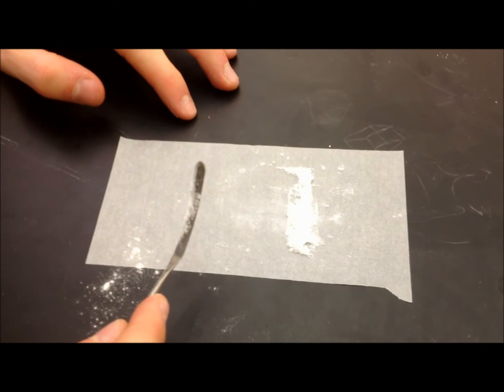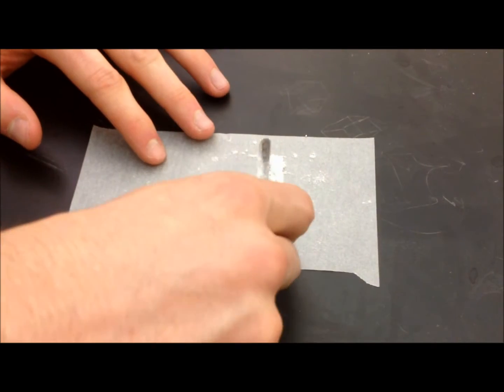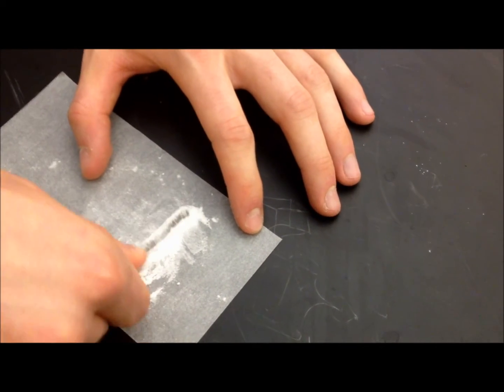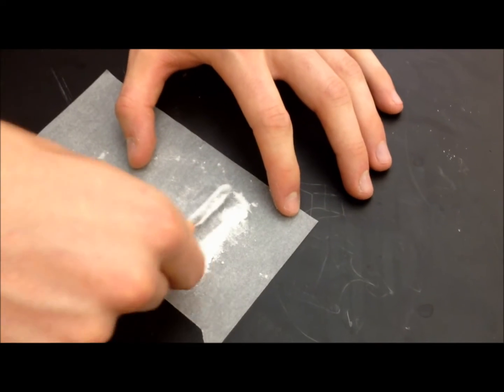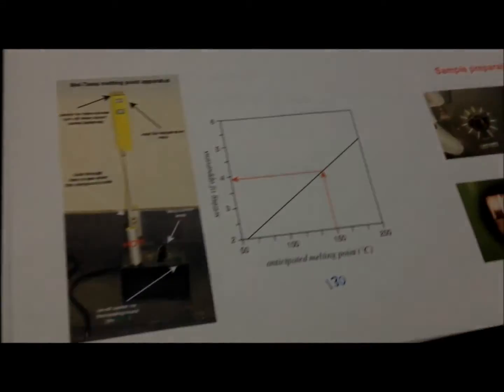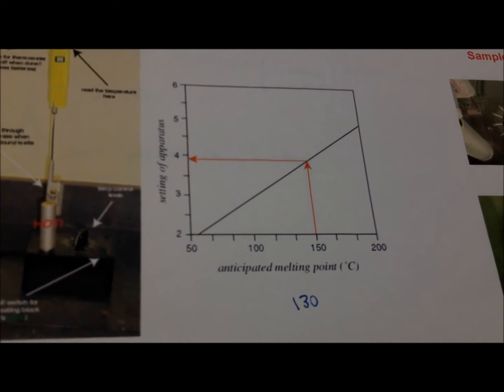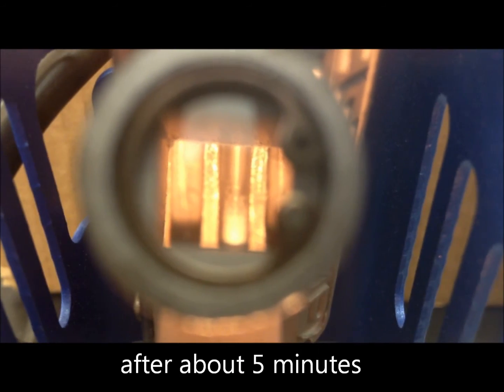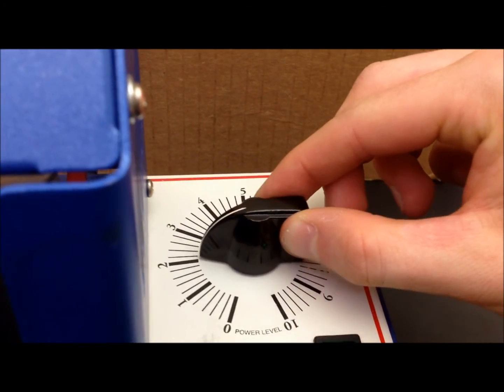How to take melting point.wmv